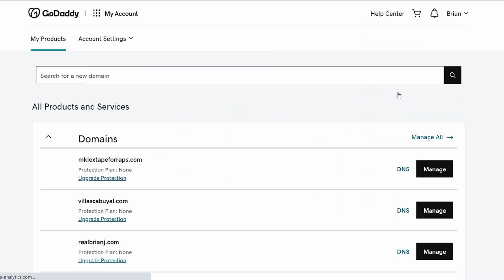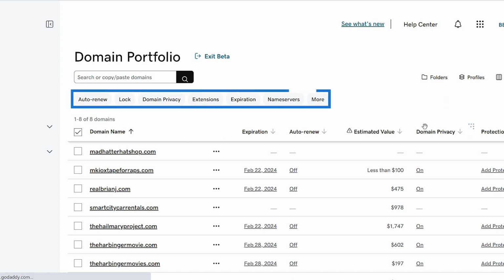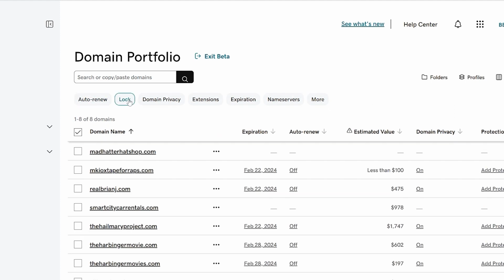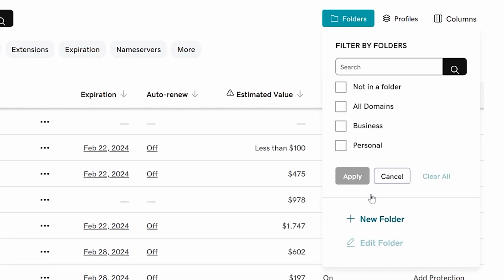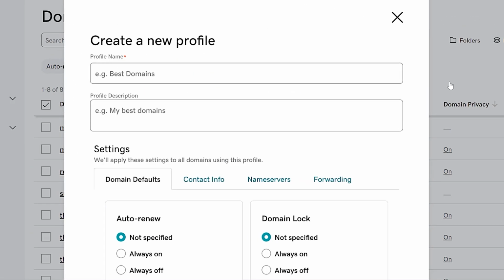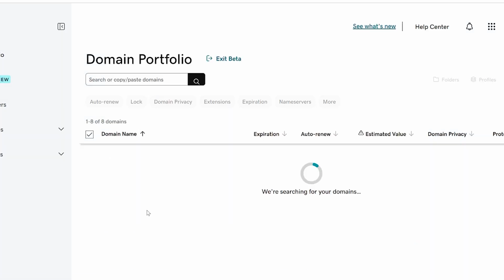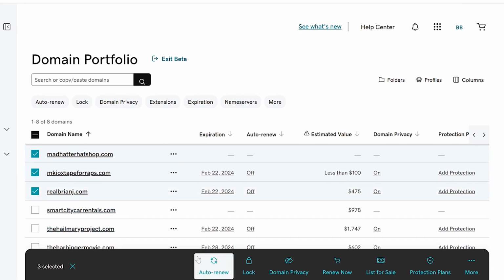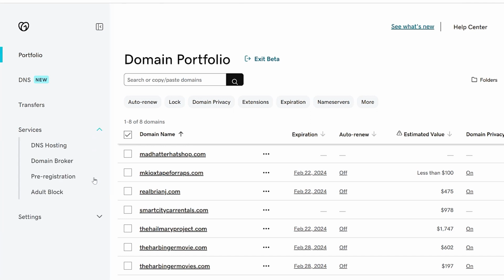How to Organize Your GoDaddy Domain Portfolio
In this video, Emma breaks down the process of managing your domains in the Domain Portfolio. From organizing your domains to sharing permissions for specific ones, we cover everything you need to know. Not only will you learn how to navigate through your Domain Portfolio, but you'll also learn how to perform quick actions like adjusting DNS settings and checking the status of domain transfers. So, grab your notes and let's get started!

🕒 TIMESTAMPS 🕒
00:00 - Introduction
00:16 - Navigating to Domain Portfolio (demo)
00:32 - Searching for and filtering Specific Domains
00:56 - Organizing Domains into Folders or Profiles
01:21 - Creating and Editing Profiles
01:34 - Using the Columns Feature
01:42 - Performing Menu Actions on Specific Domains
01:50 - Selecting Multiple Domains for Single Action
02:10 - Domain Sidebar Shortcuts